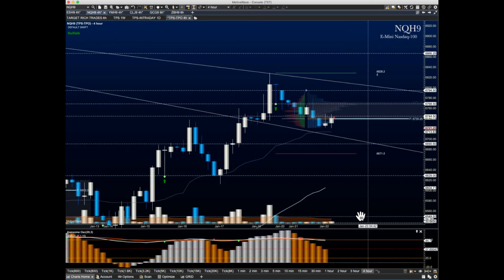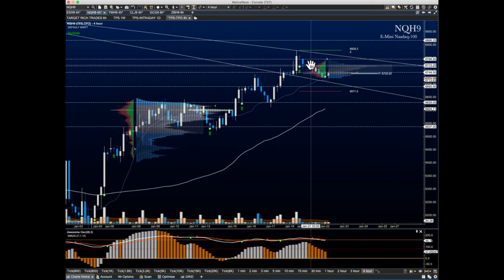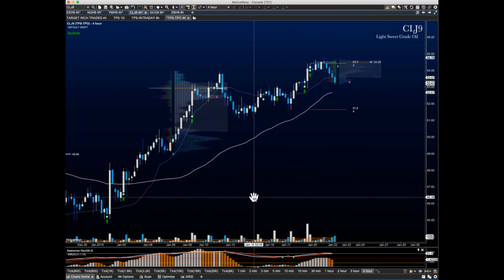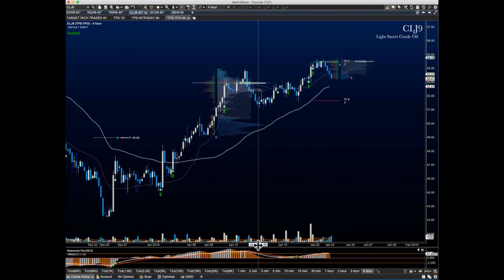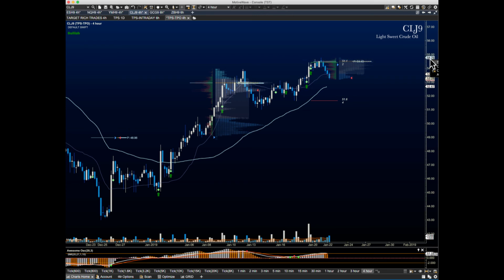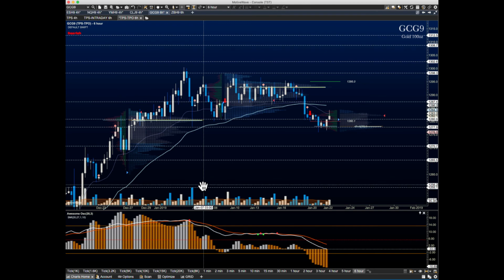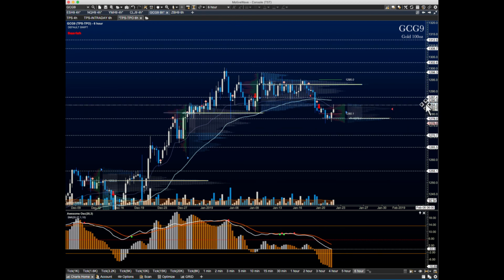Five Futures Landscapes in About Five Minutes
The Morning Report - Tracking the futures - join us in the afternoon as we quickly guage trade level performance and the day ahead. buyers are attempting to lift us off support - lower highs expected but bullish pressure remains steady